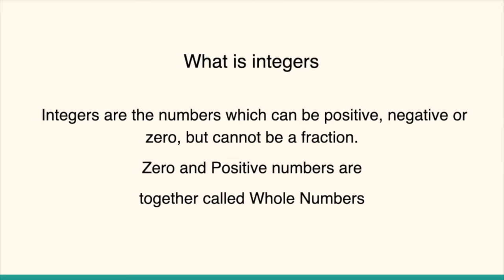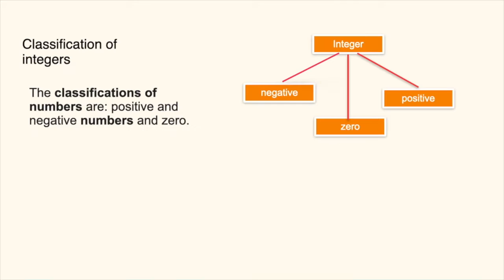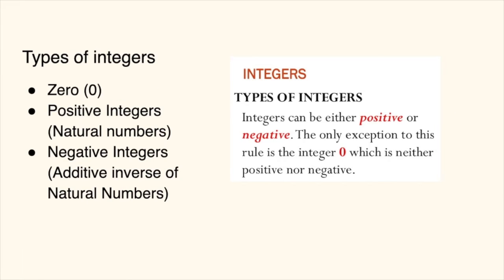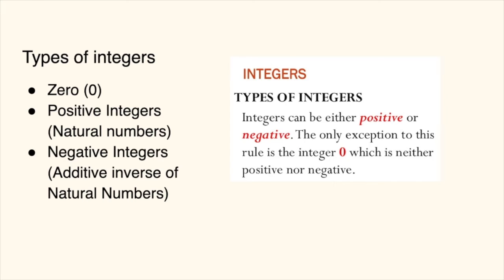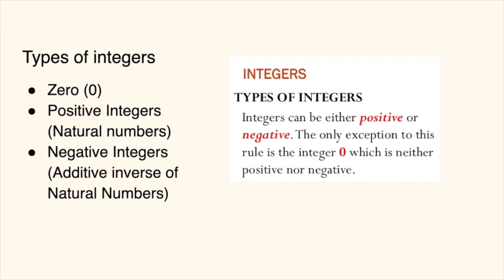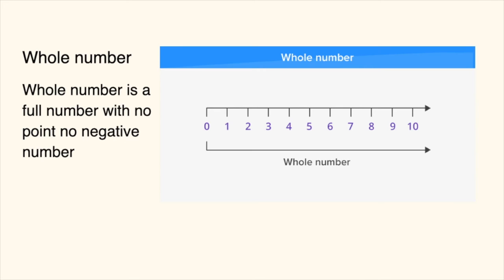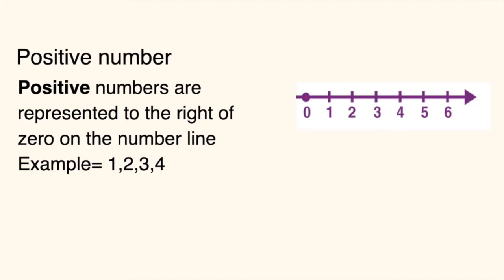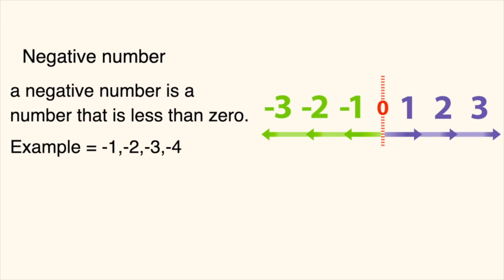Integers Part 1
In this video I will try explain about Integers